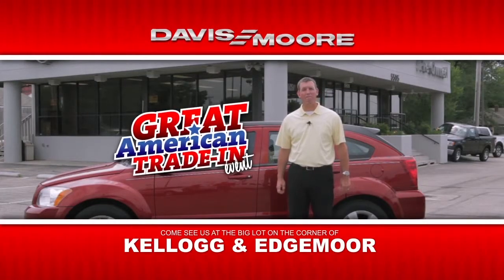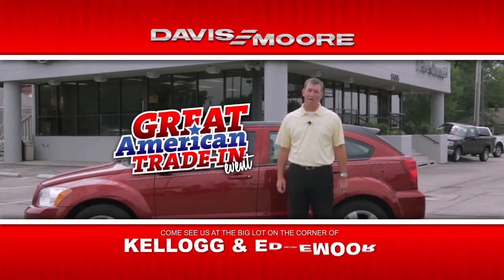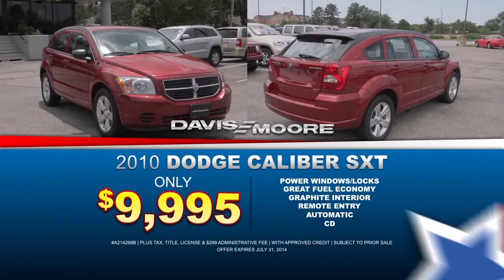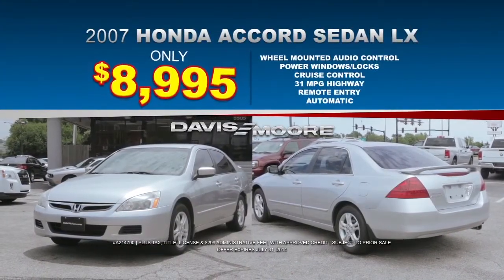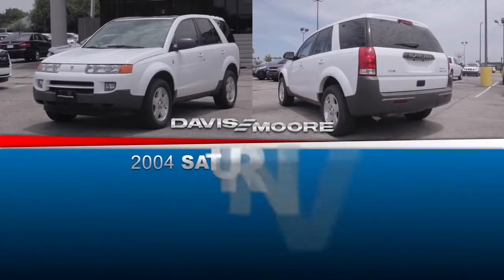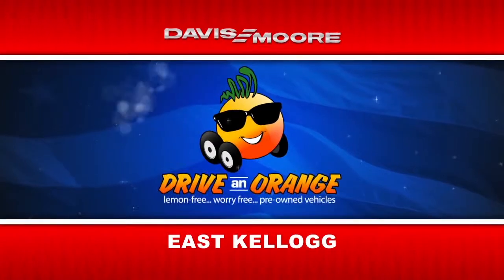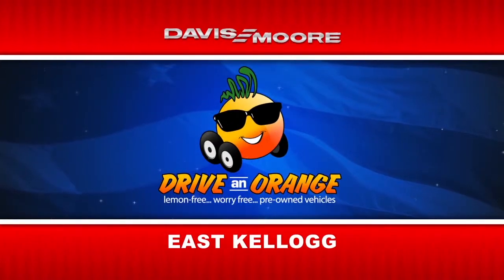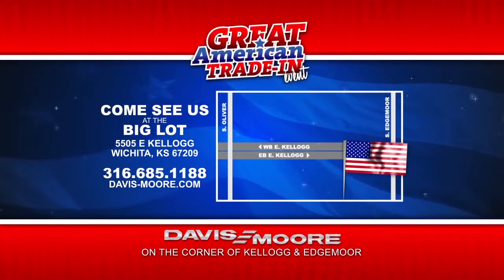The Davis-Moore Big Lot Great American Trade-In Event!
Strike up the band and march on in to Davis-Moore's Great American Trade-In going on now at Davis-Moore's Big Lot! Check out this sporty 2010 Dodge Caliber SXT for less than 10 grand. You can't pass up this Honda Accord LX priced to move at 8,995 or this Saturn Vue crossover, loaded with extras for under $8,000. So drive an orange, lemon-free, worry-free pre-owned vehicle. Your trade in has never been worth more than during our Great American Trade-In at the Davis-Moore Big Lot under the big American flag.